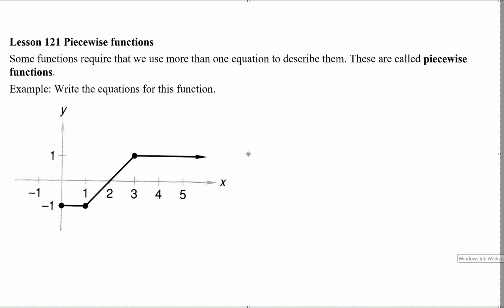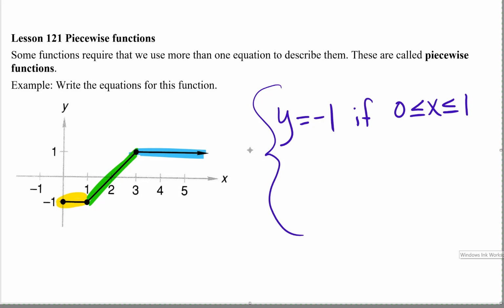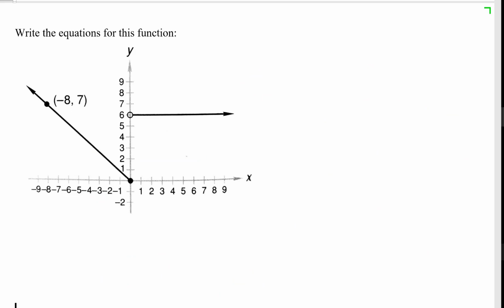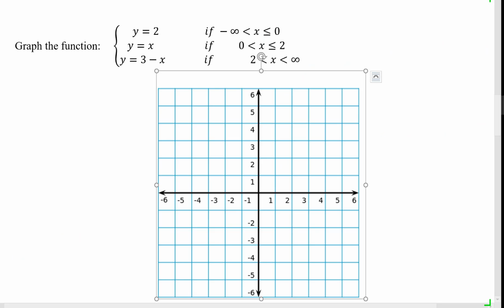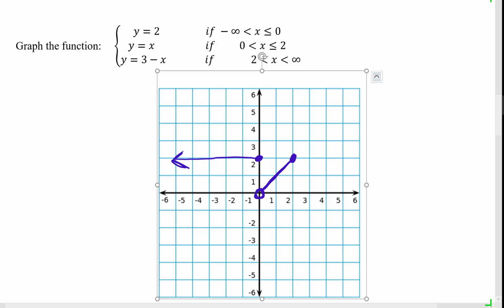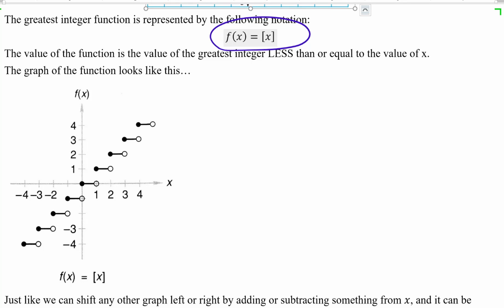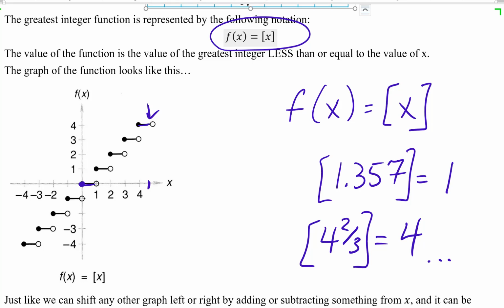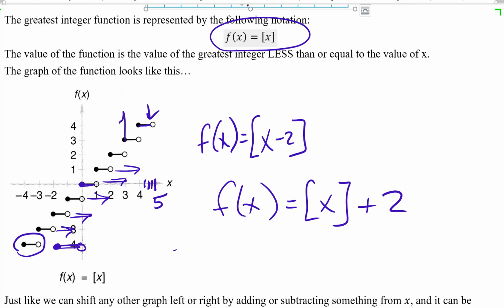precal lesson 121